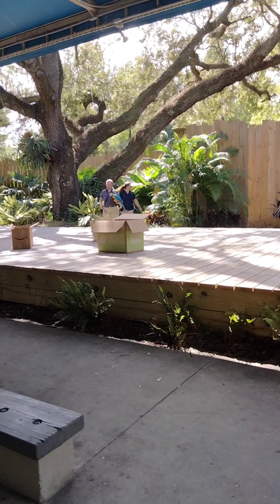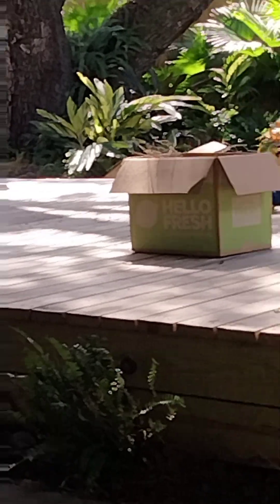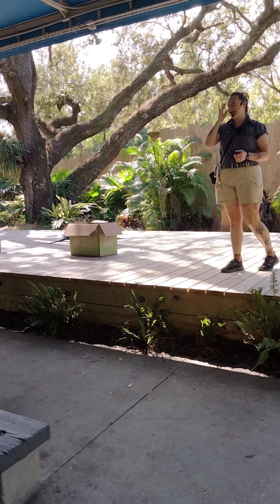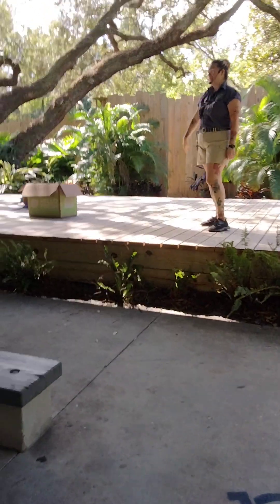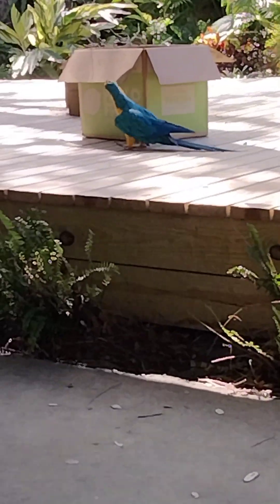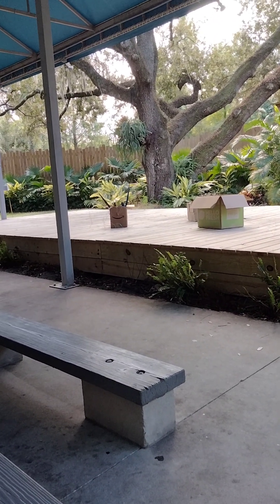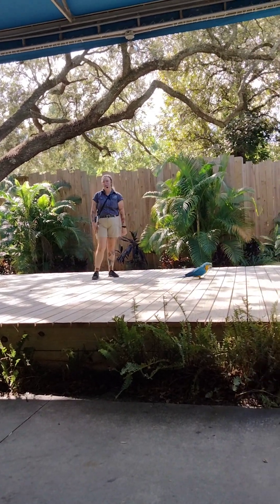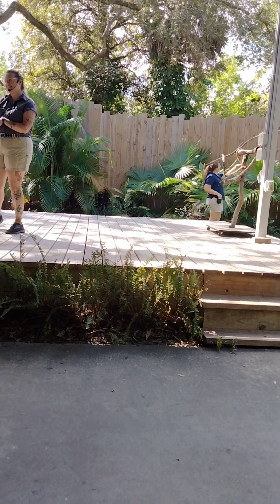zoo Tampa wildlife connection: blue and gold macaw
this is one of the many zoo Tampa wildlife connections that they have this is about their blue and gold macaws and how you can help protect their species without having to fly down to South America if you are interested in helping please take out the rainforest alliance for more information on products that they are supporting or visit zootampa.org for more information on how you can donate and help their species in the rainforest